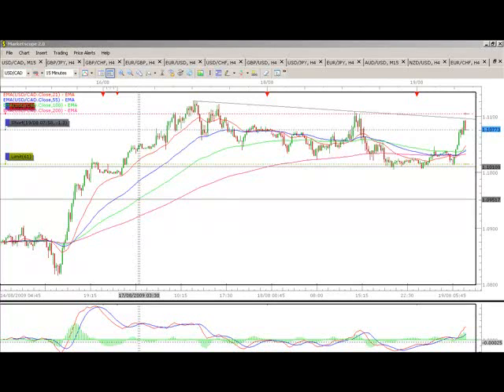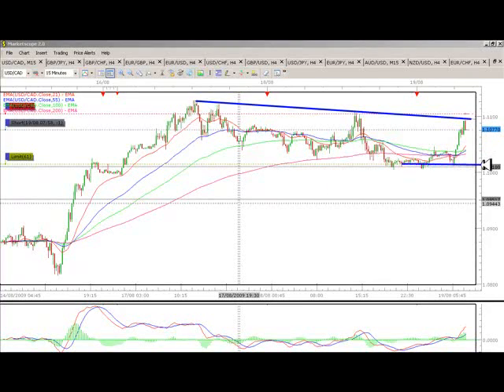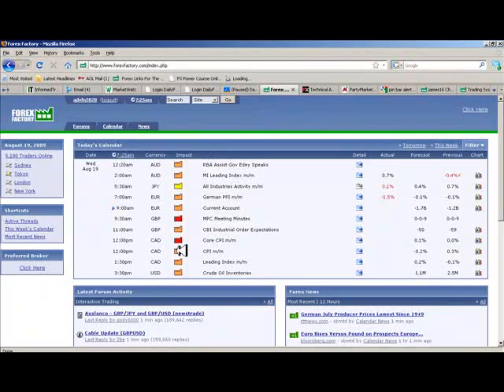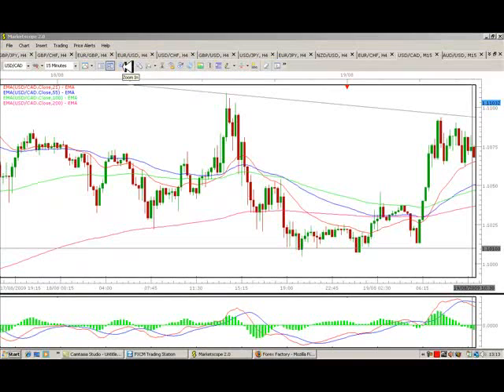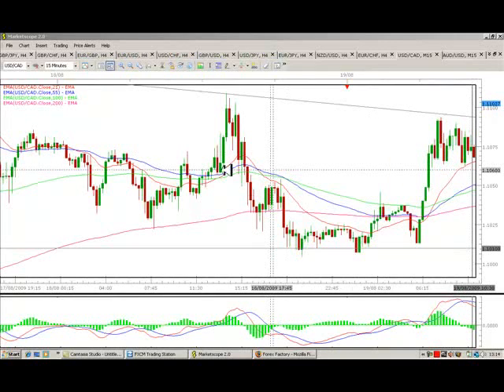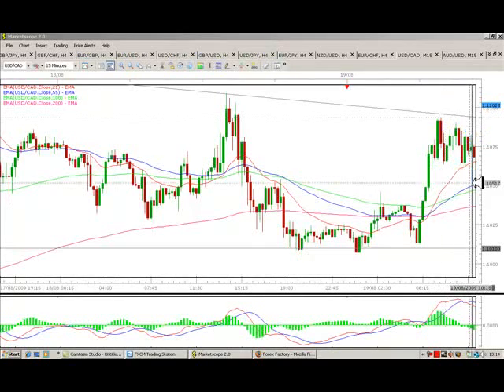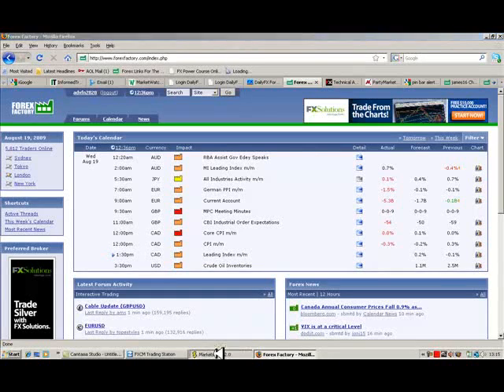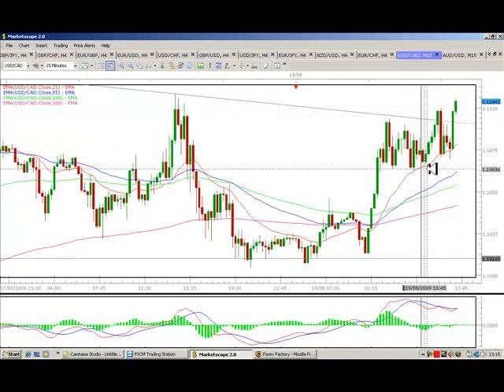Example of Modifying a Trade Based on Price Action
This video comes from a member of infomedtrades.com, advfn2828 (Graeme). Graeme, a forex daytrader, shares with us a short USDCAD trade he placed based on a 15 minute chart. He entered the trade based on textbook technical analysis and money management -- but in the midst of the trade, he saw price action and news releases that suggested the trade would go against him. As a result, he closed out early for a small profit. However, his analysis was correct -- had he stayed in the trade, he would have gotten stopped out. As a result, this is an example of how daytraders can interpret price action to astutely modify their trades.